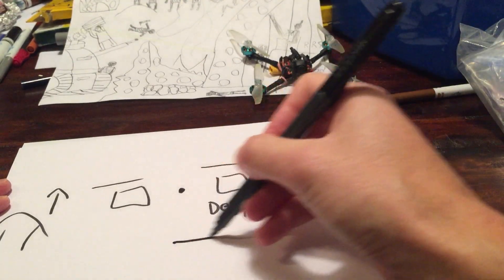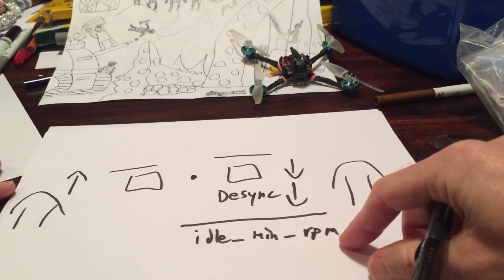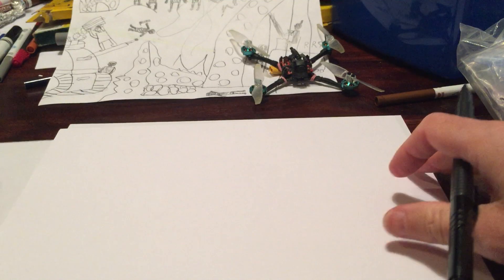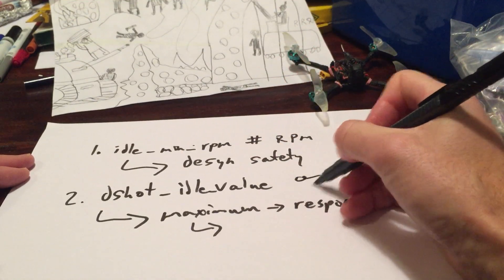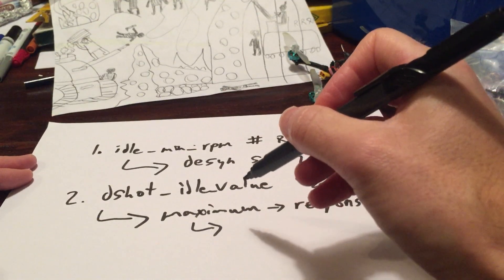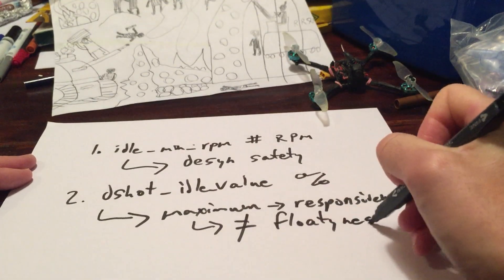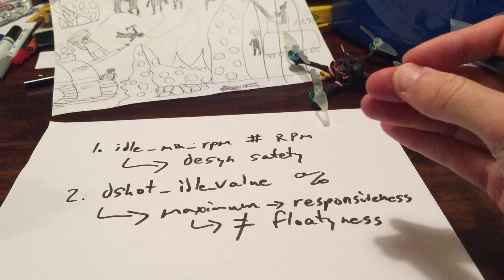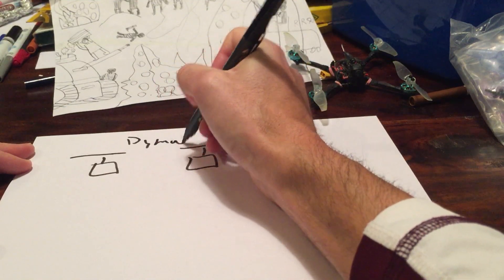Betaflight Dynamic Idle: Explainer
(To clarify when I say dshot_idle_value is a percent I should say a percent of max throttle)
Dynamic Idle is a relatively new feature introduced into Betaflight by Joe Lucid/Thorsten Laux. It was introduced to improve handling at low speed but how it works, and therefore tune, seems to cause a fair bit of confusion. I contributed to some of the edits in the description and so I did this video to hopefully help clarify the concepts.